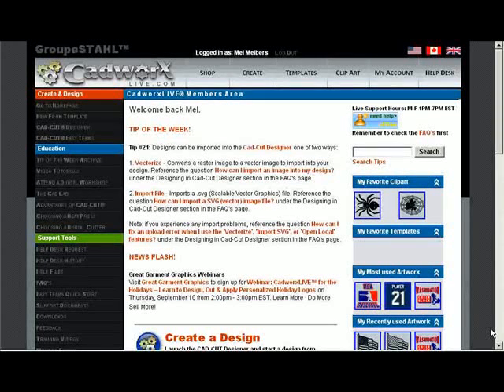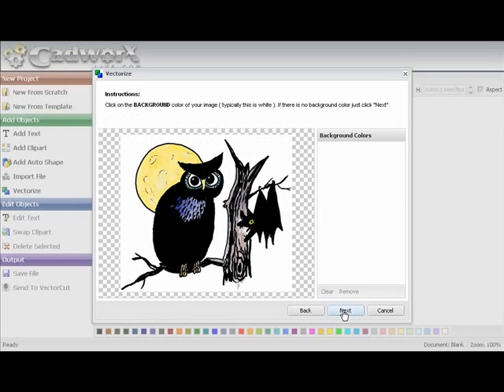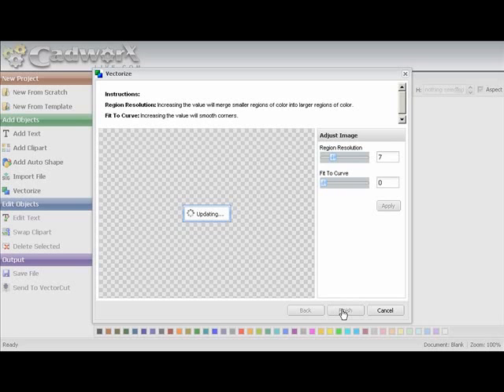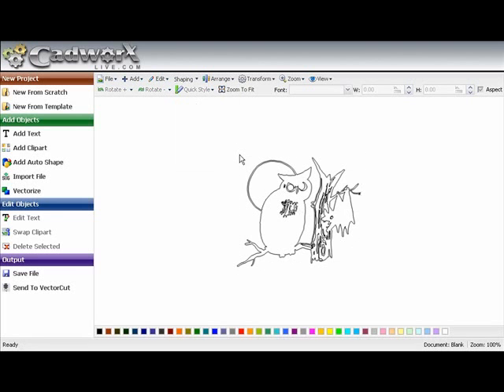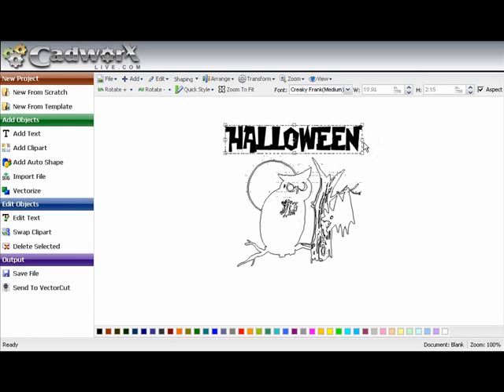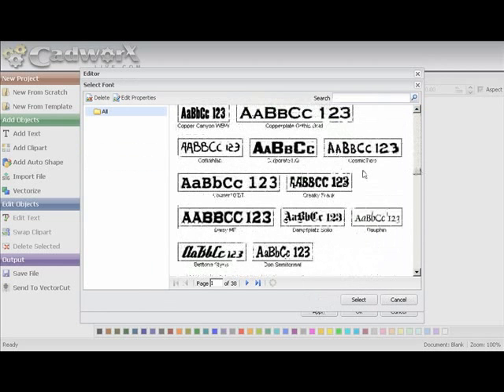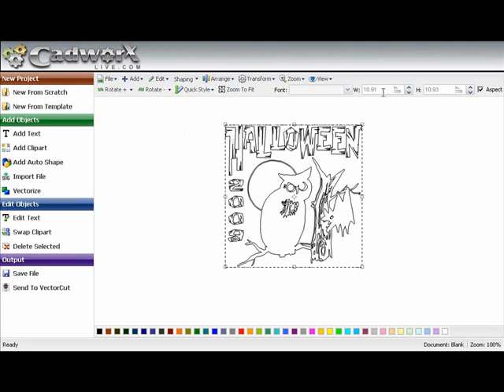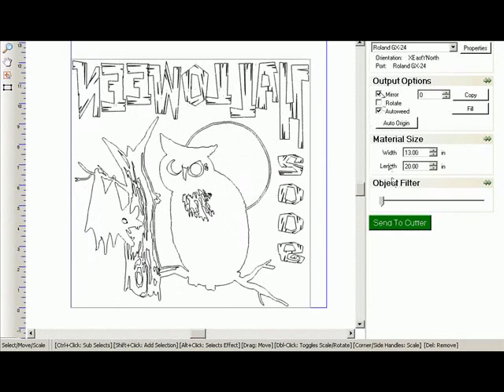Cadworx Video for Halloween - From 9-10-09 Webinar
Using the Vectorizing Tool in Cadworx Live plus manipulating text and creating vertical text in Cadworx.